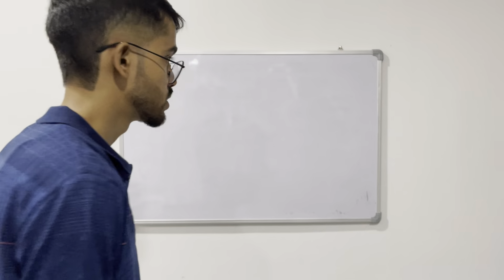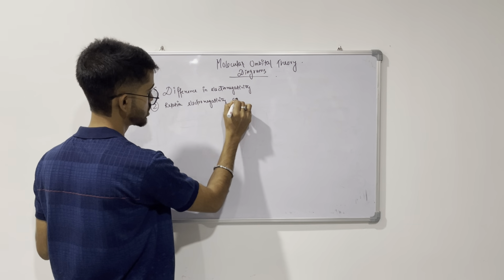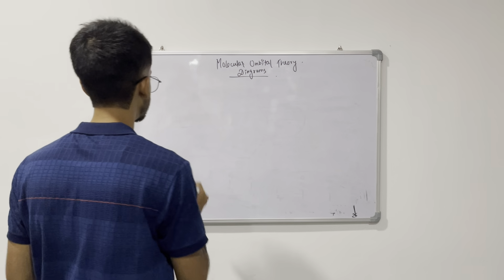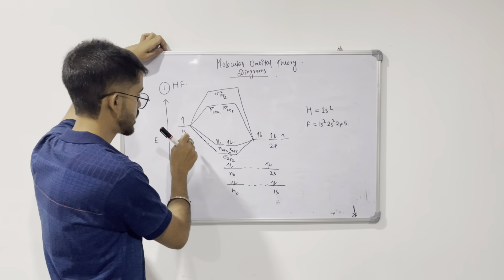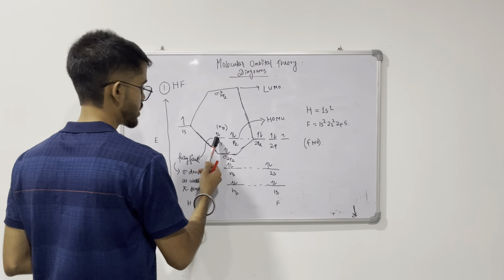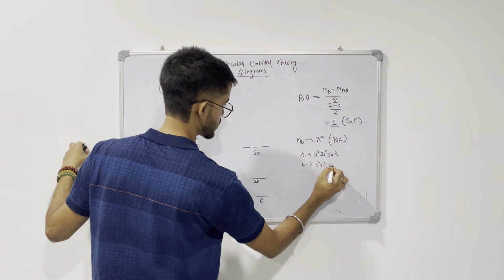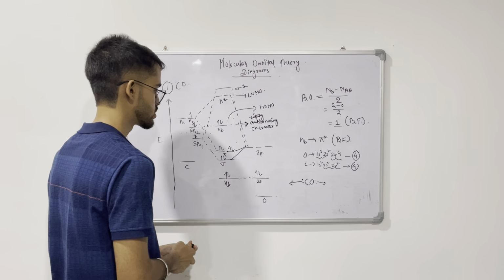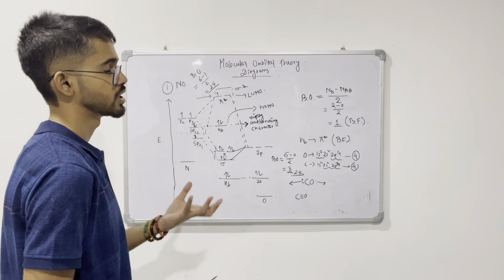Molecular orbital diagrams of heteronuclear molecules || Stability and Electronegativity